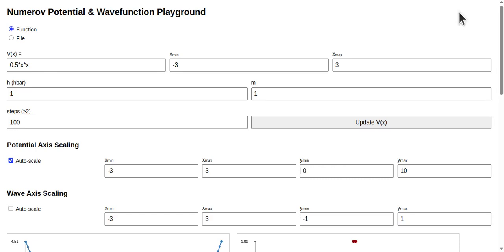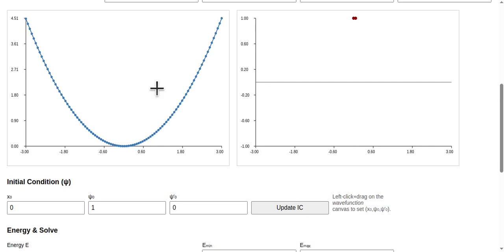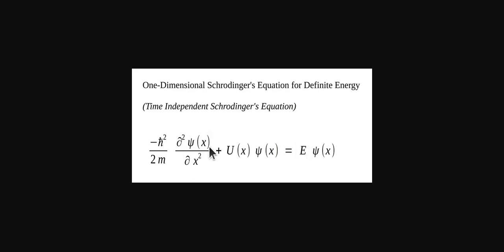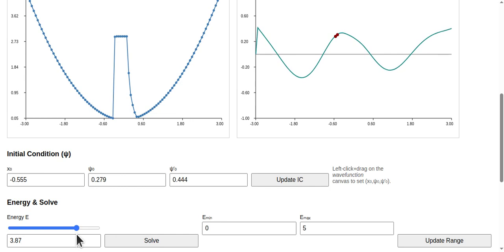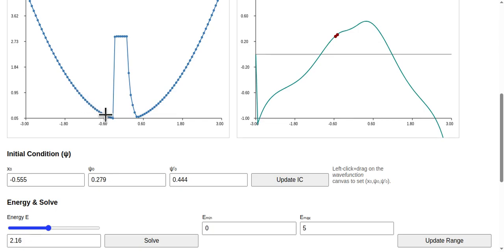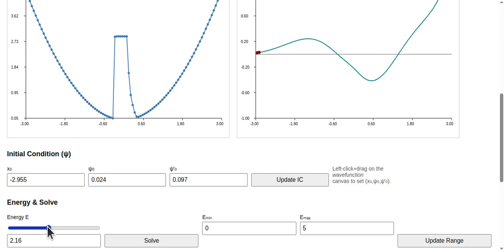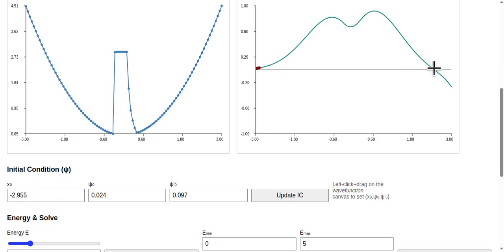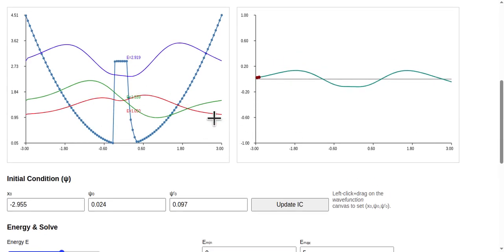Interactive Playground: Solving any Schrodinger's Equation Numerically